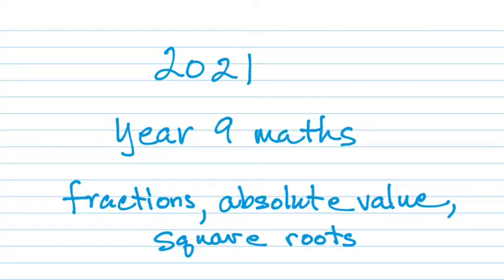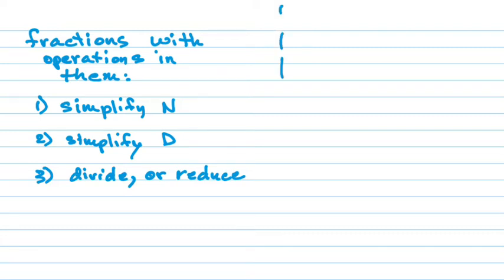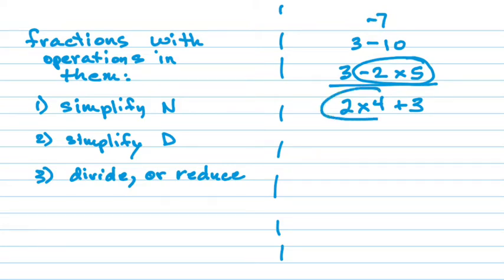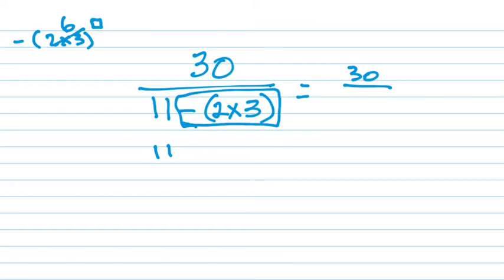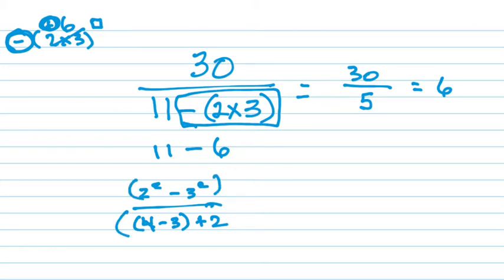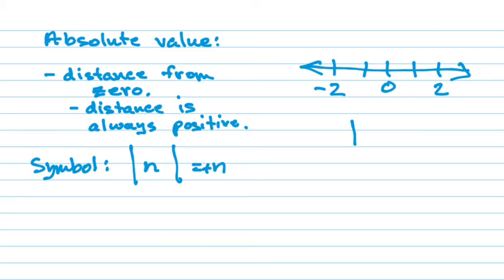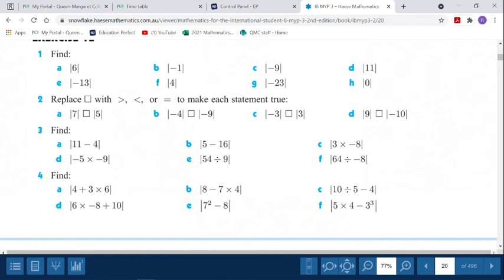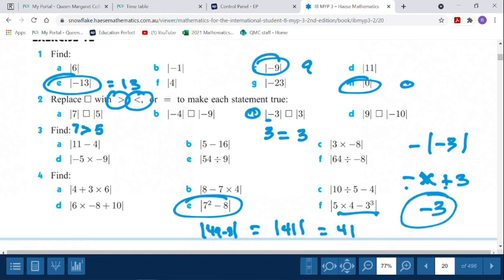2021 year 9 maths-simpify operations with fractions and absolute value